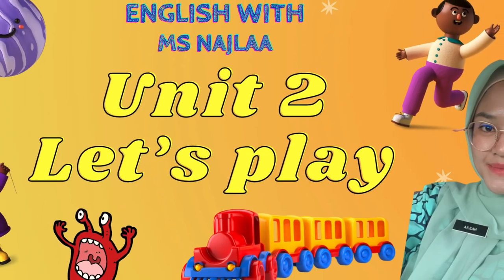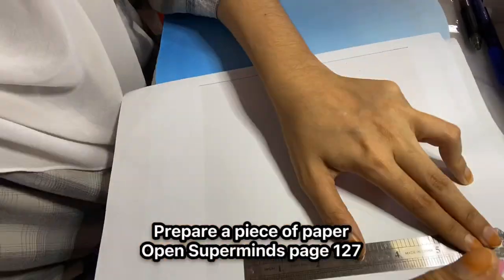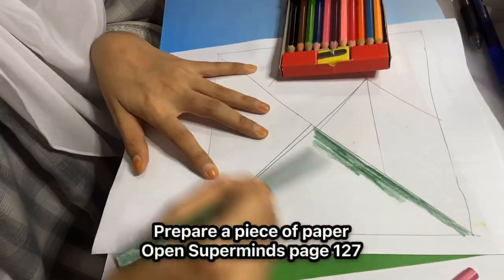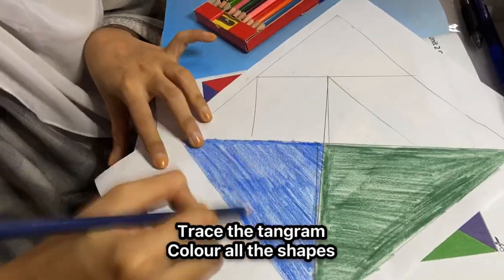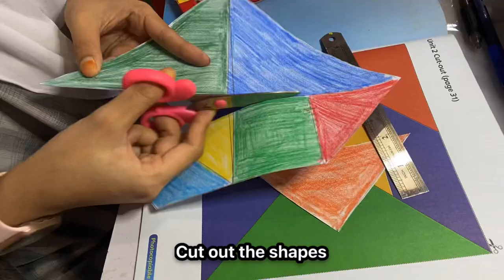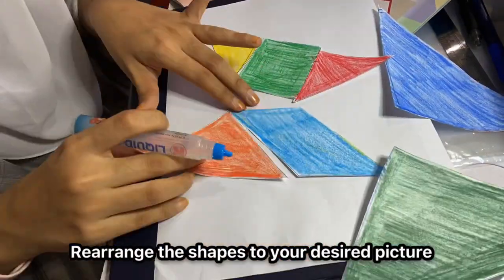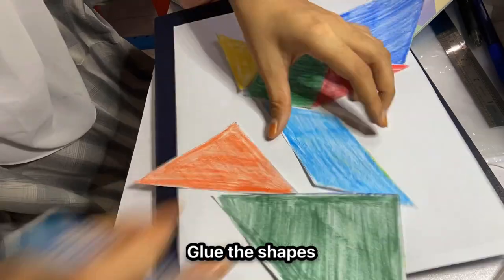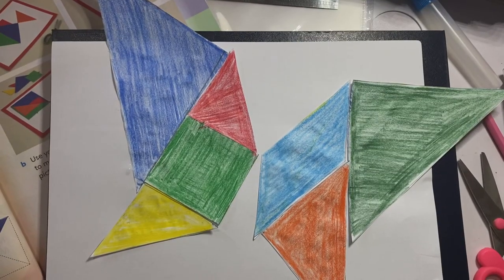HOW TO MAKE A TANGRAM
Superminds textbook Year 1 Unit 2 Let’s Play page 127